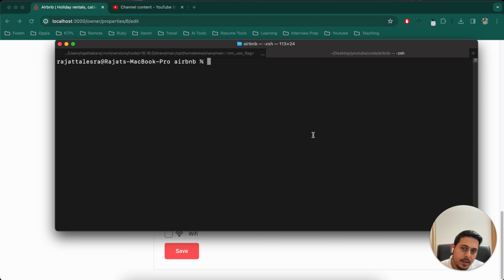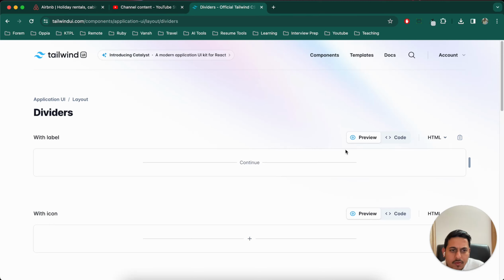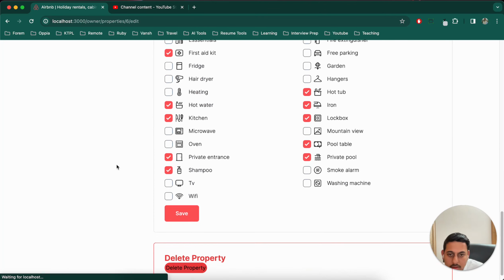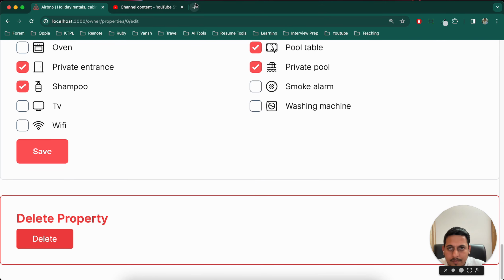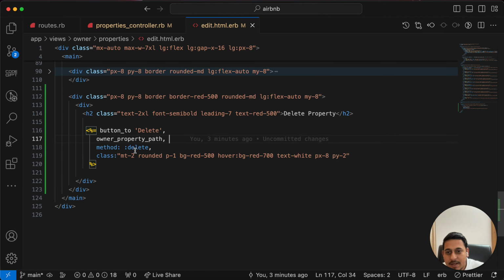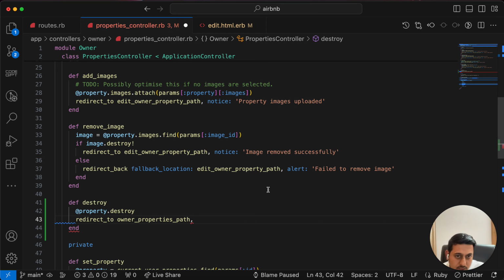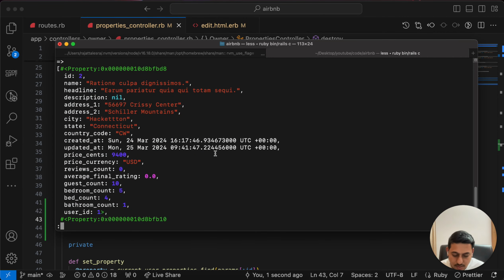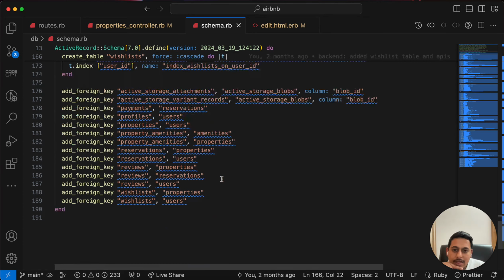Ruby on Rails 7 2024 - Airbnb Clone - Delete Property - Part 87